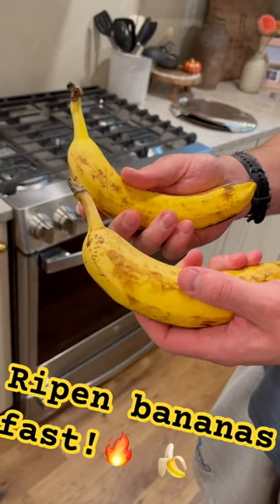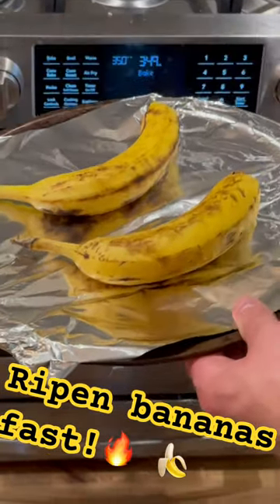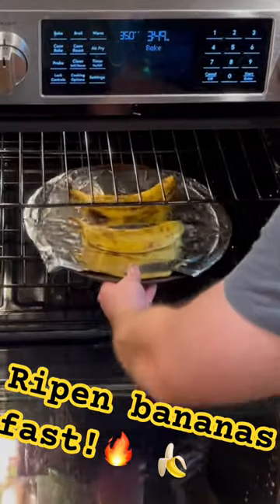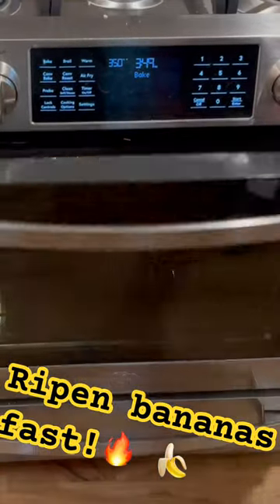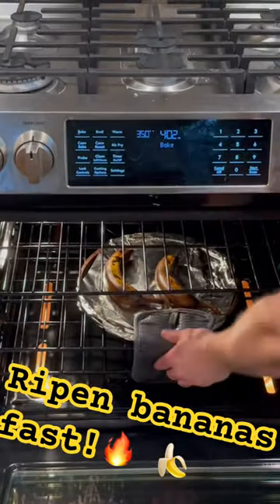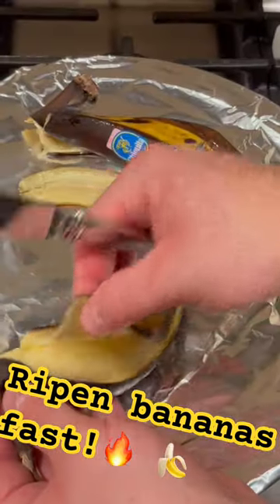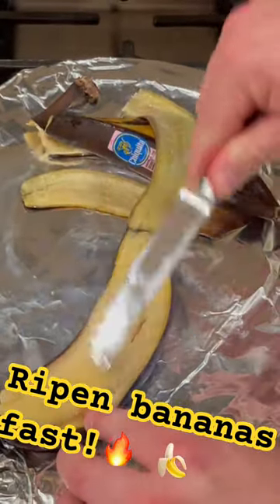How to ripen bananas FAST at home 🍌💨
Easy and quick little hack to ripen bananas at home fast!! Perfect for anything banana baking related!